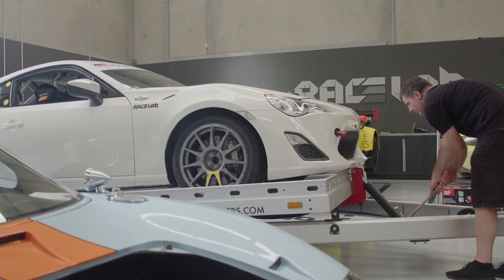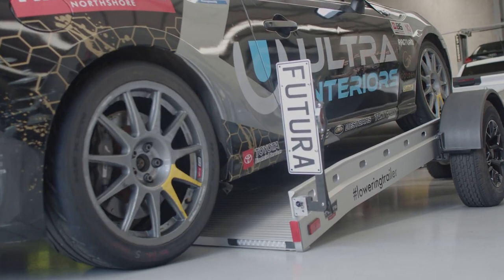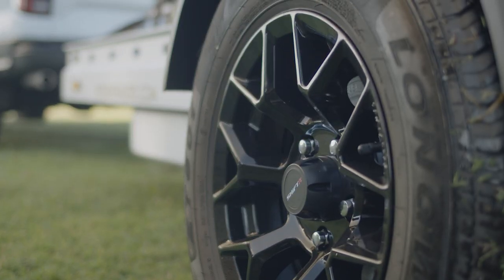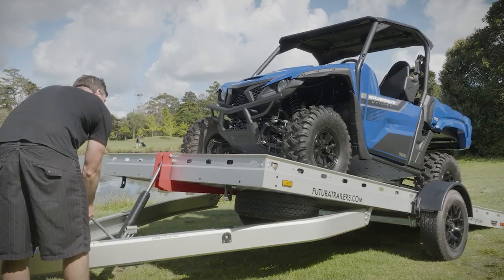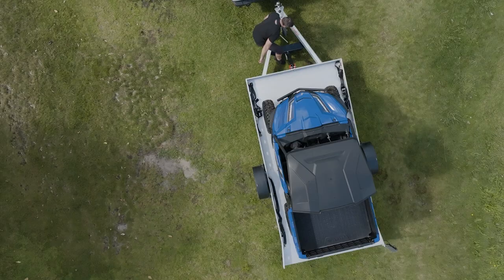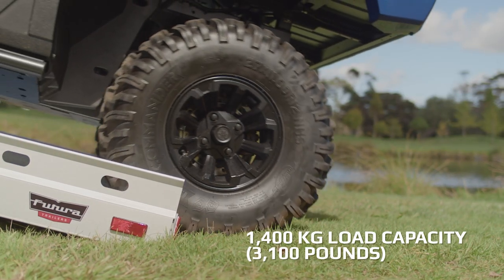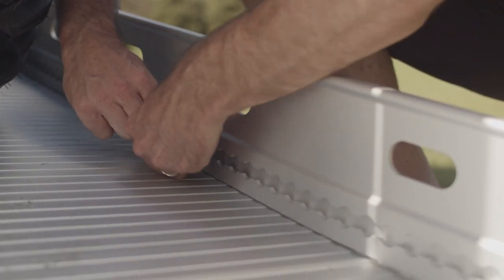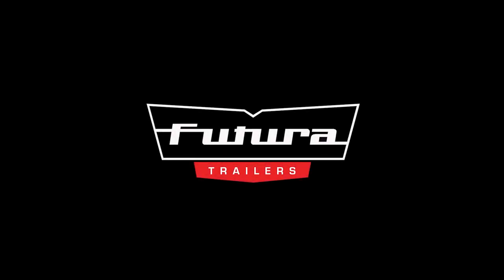Futura Trailers Tilt Deck Vehicle Trailer Teaser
Designed to make quick work of loading and unloading compact vehicles and other equipment; the Futura Tilt Deck trailer features a weld-less, anodised aluminium design coupled with high-quality componentry as standard.

Shop Lowering Trailers:
(USA, CAN, MEX, NZ, AUS)